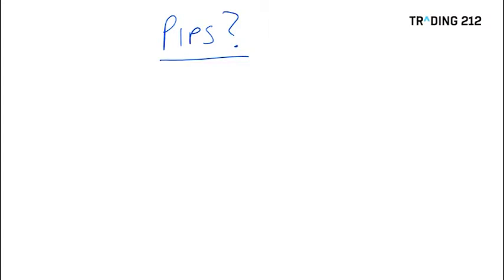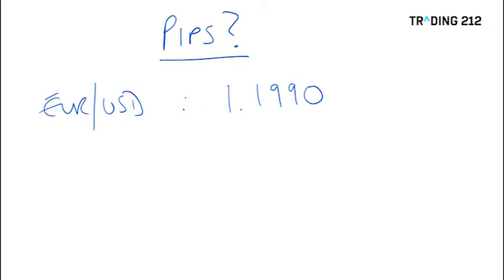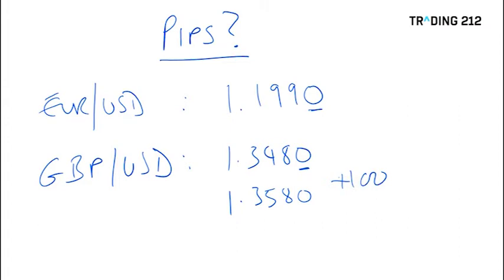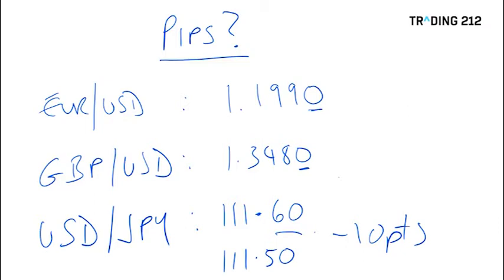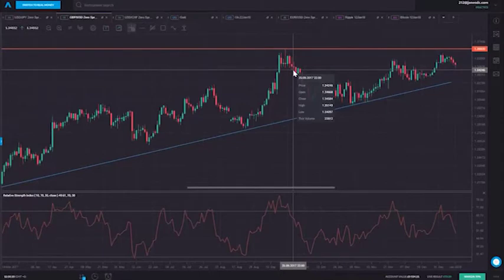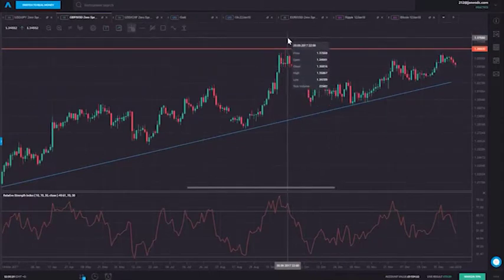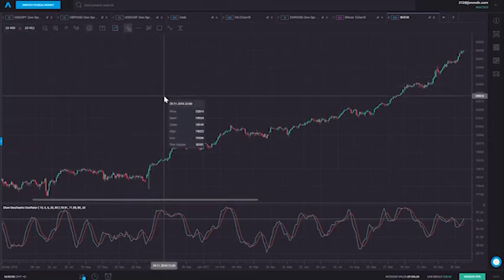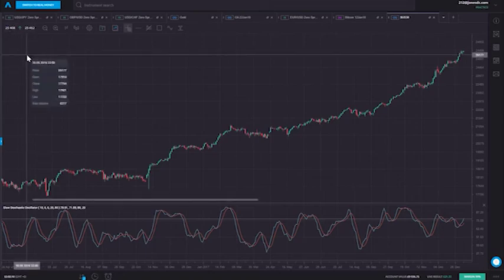[Thuật ngữ giao dịch] Pip và Point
Nguồn: Trading 212

Pip là gì? Point là gì? Chúng ảnh hưởng gì đến việc giao dịch của chúng ta?
Hãy cùng xem clip và tìm hiểu nhé